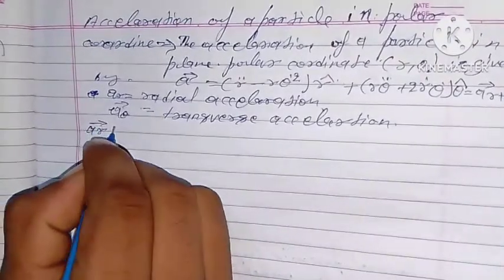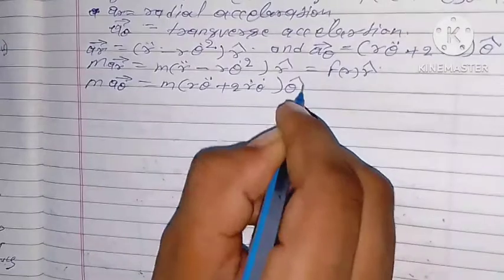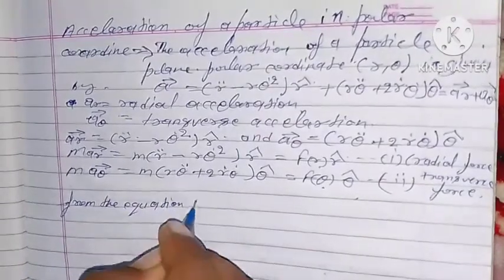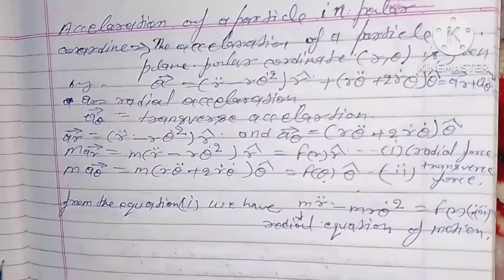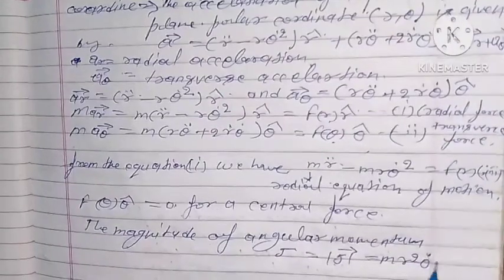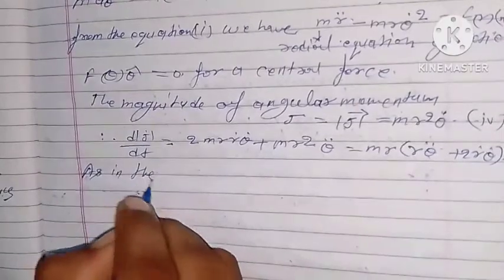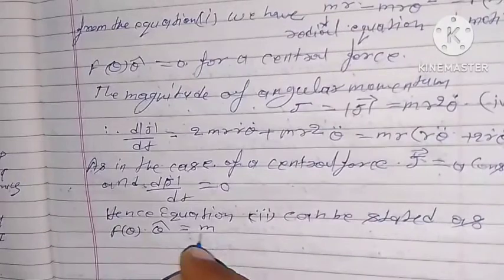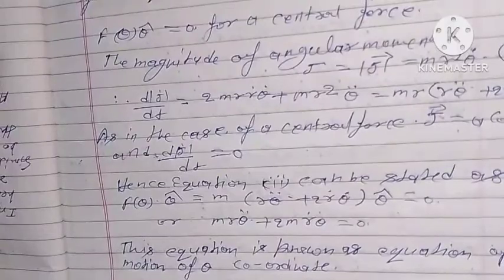acceleration of a particle in polar coordinates